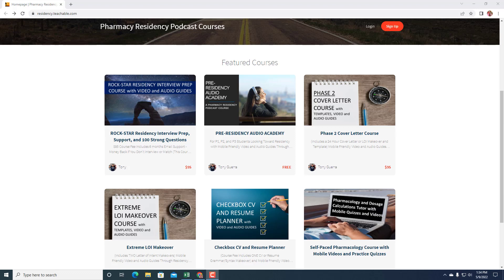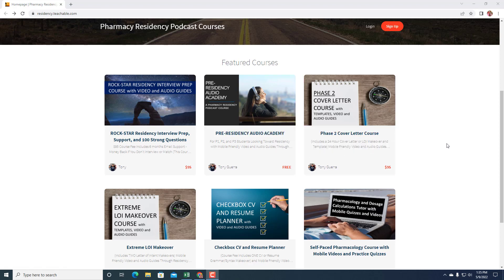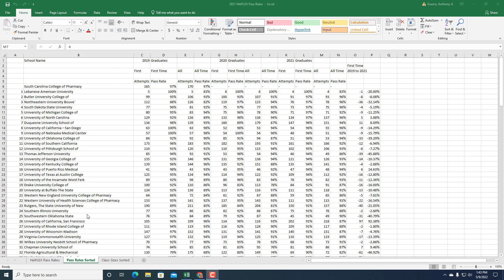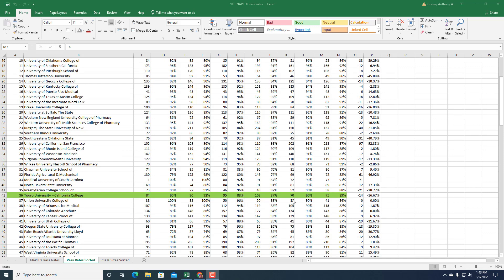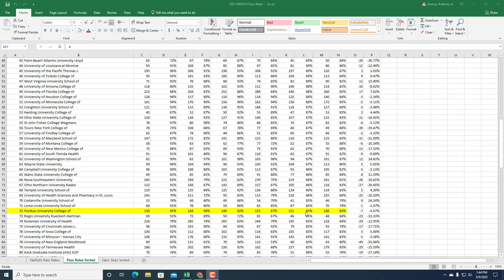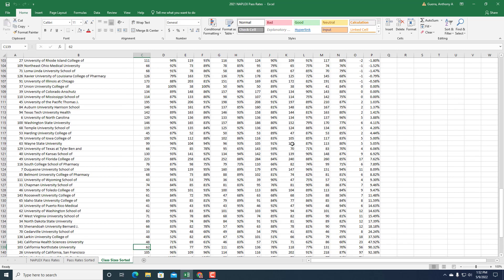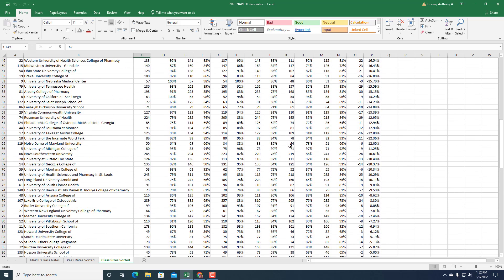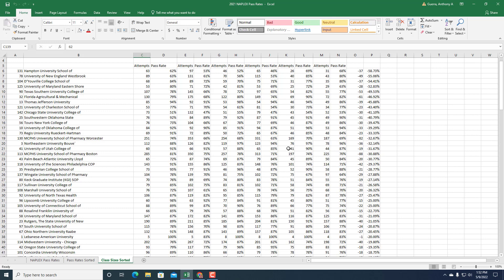Ep 482 What's Your College's NAPLEX Score?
2021 NAPLEX and MPJE Scores are out, I sorted them on an Excel Sheet which you can find in the Pre-Residency Audio Academy The big thing with studying is to make sure you have a consistent order to approaching pathophysiologic states and don't blow off the MPJE, it's deadly with only 4 out of 5 passing on the first try and 1 in 5 colleges of pharmacy are in the 40s, 50s, and 60s for passing.